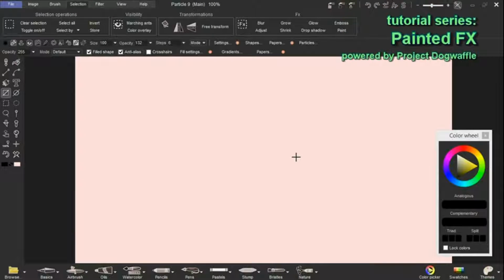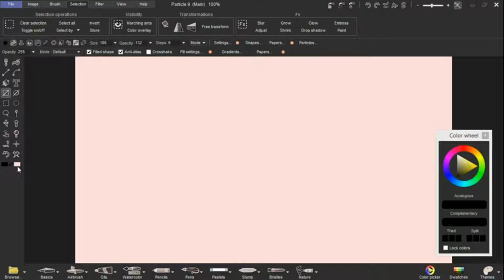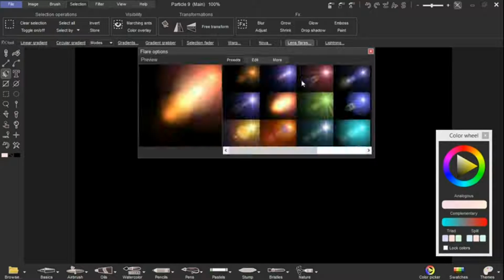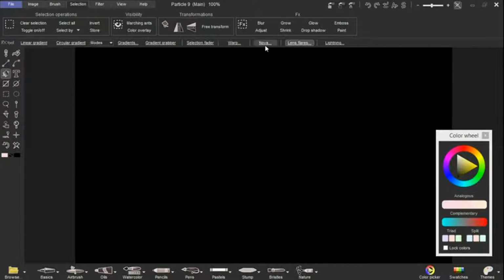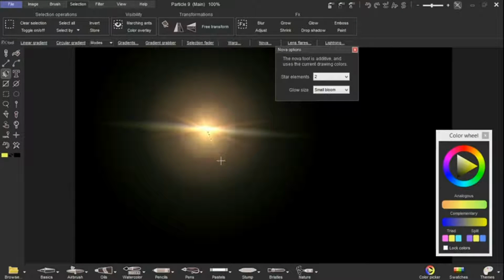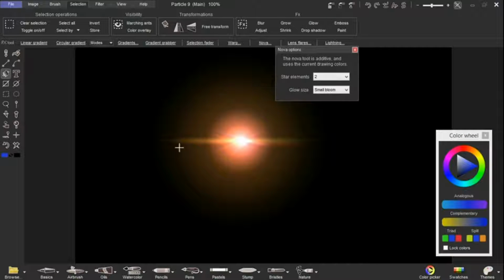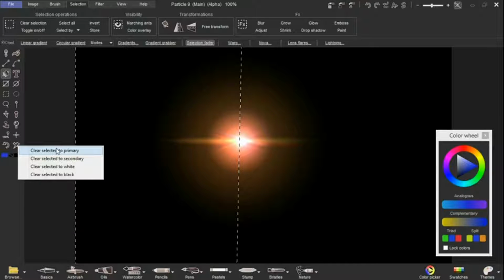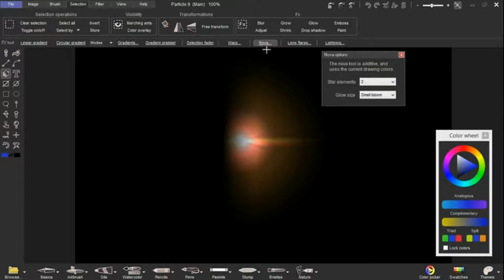SteamBro: New Games - Full (2016-09-13 #044310)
00:04 9Grids VR
01:26 PD Particles 9
05:56 The Secret Order 4: Beyond Time
06:56 Live In Color
07:58 Blue Effect VR